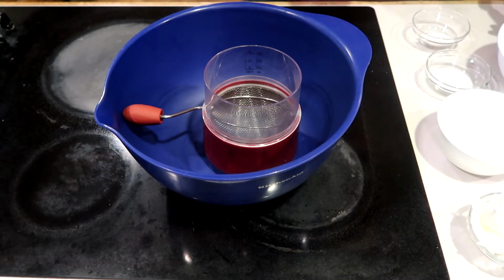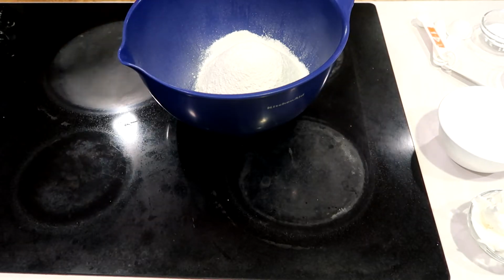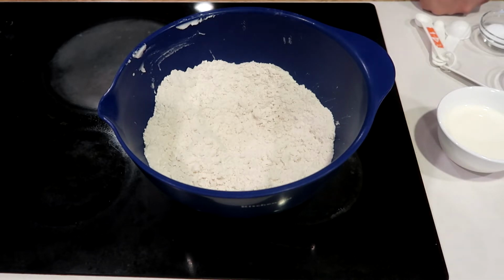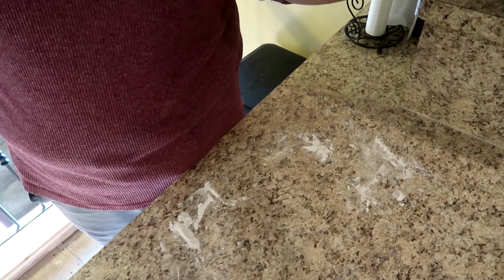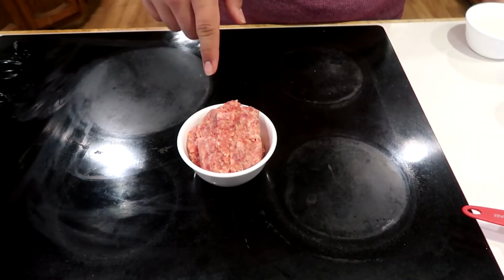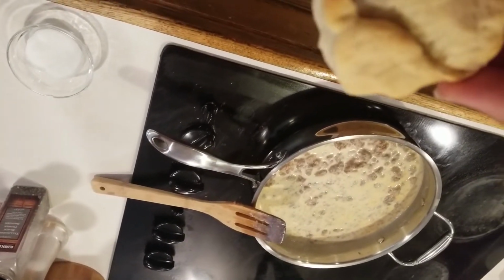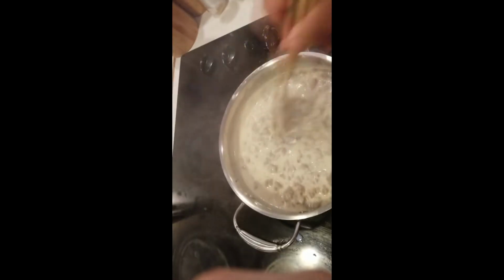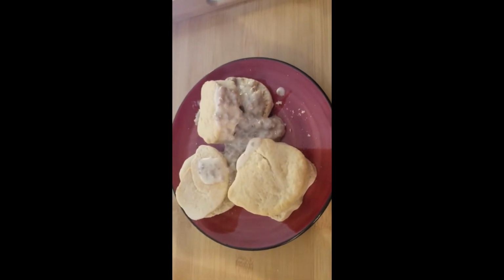I Attempted Making Homemade Biscuits For Biscuits And Gravy!!!!!!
Let Me Know Down In The Comments What You Would Like To See Me Attempt Next!!!

•This channel does not take credit for any of the music uploaded on this channel. I do not take any ownership of music displayed in this video. Ownership belongs to the respected owner(s).